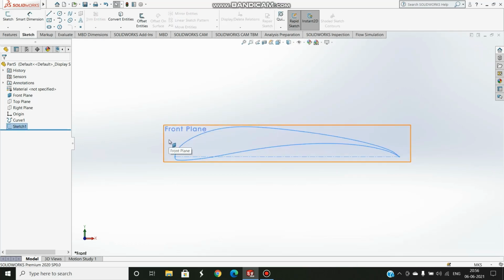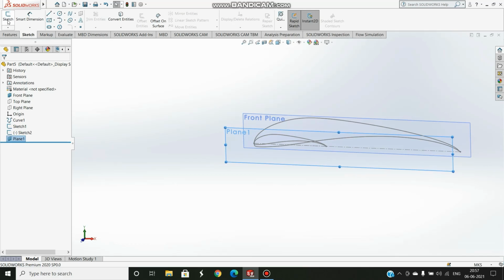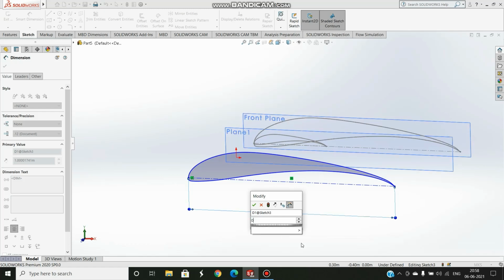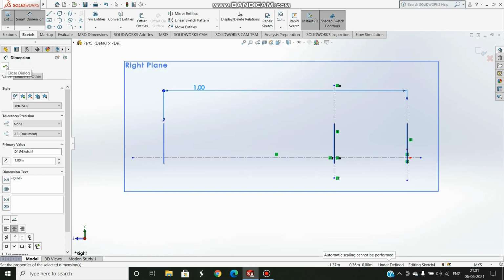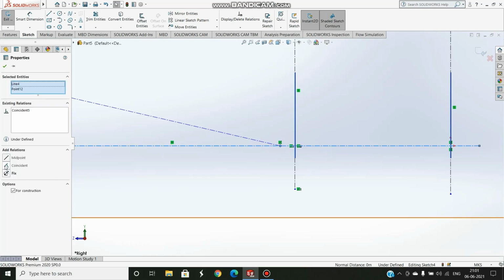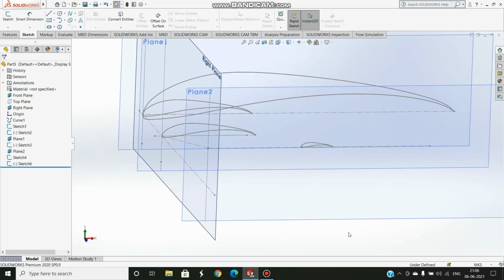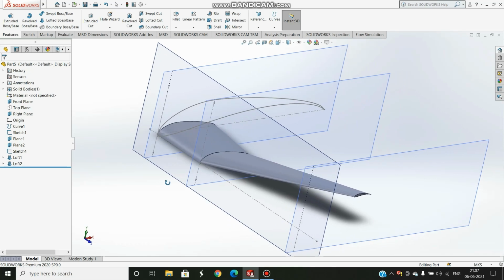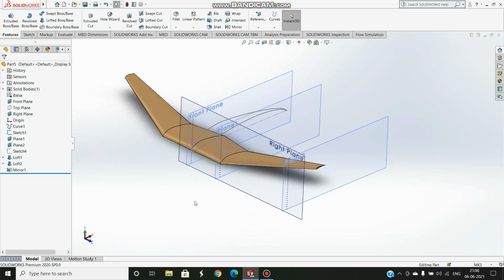Swept Back Dihedral Wing Design | Easy Method | Solidworks 2020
Above video shows the making of a swept back dihedral wing using Solidworks 2020.

Video credits : Aditya Gupta
Editing credits: Dev Patel